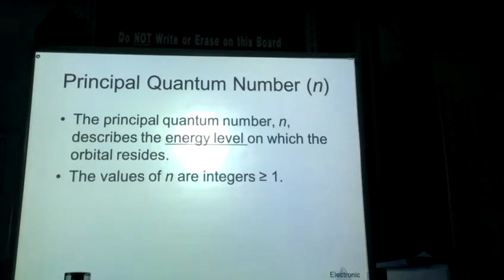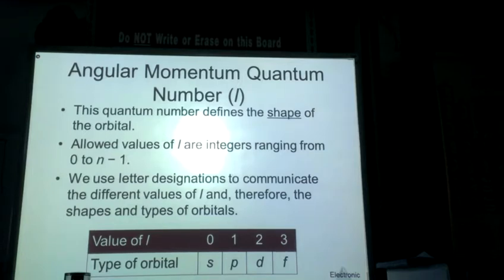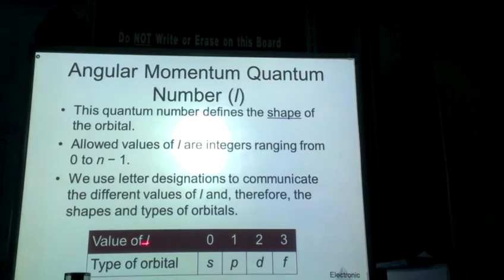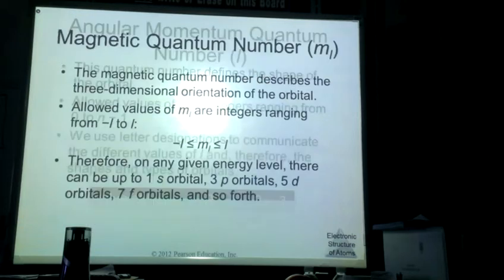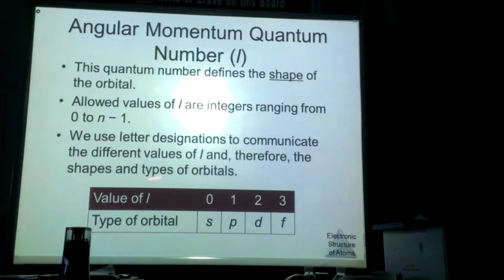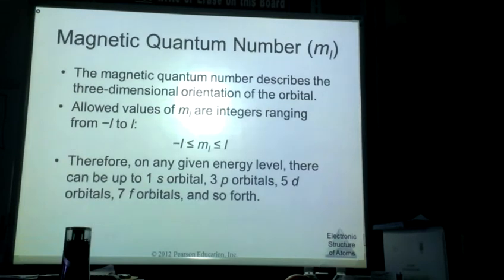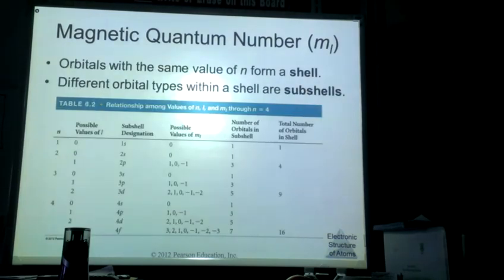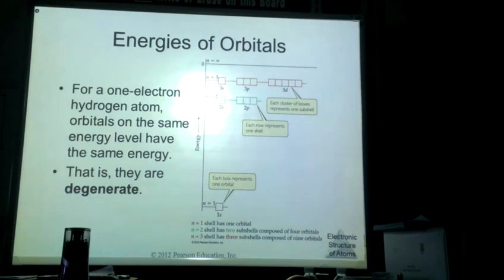Orbitals chapter 6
Orbitals